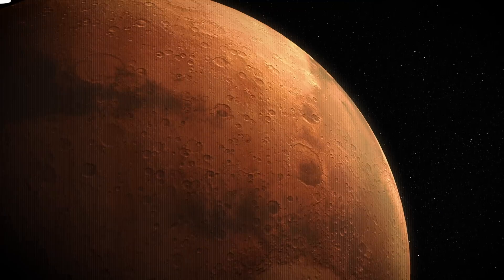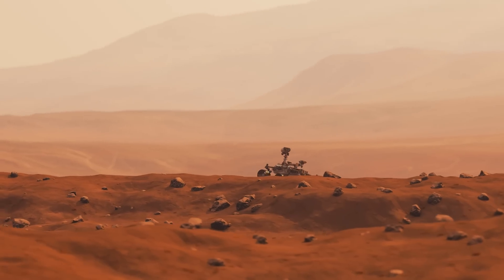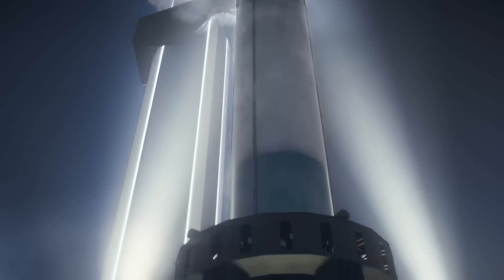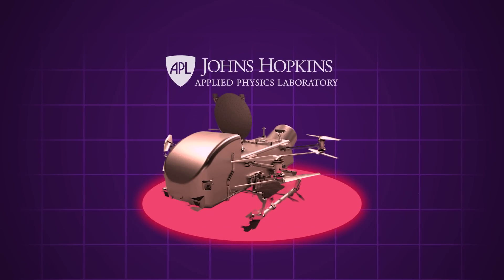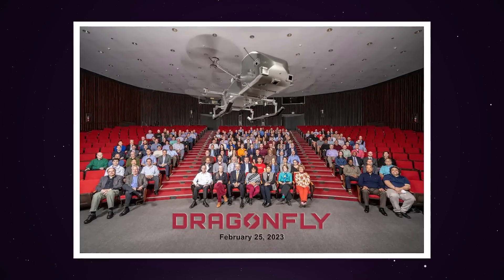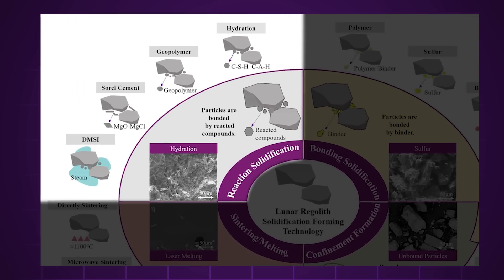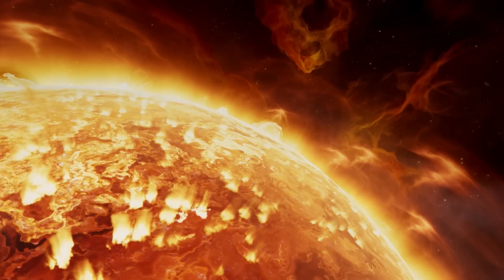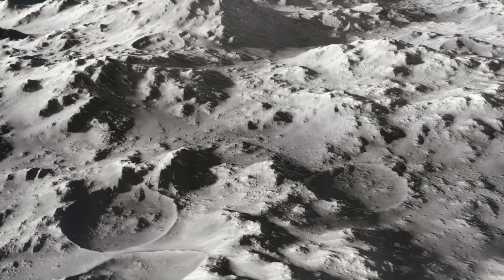NASA Has A Problem On Mars!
Last Video: How SpaceX Will Build The First Moon Base